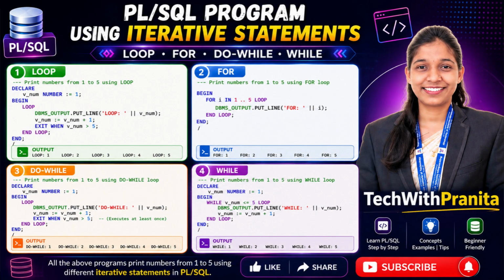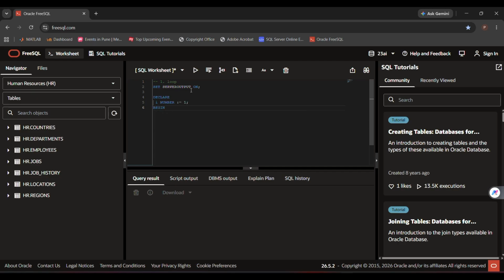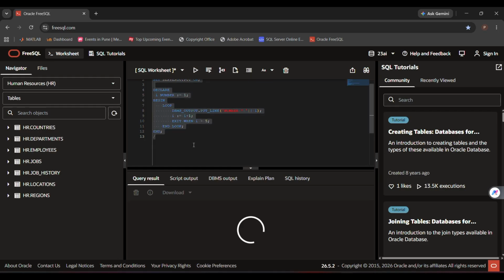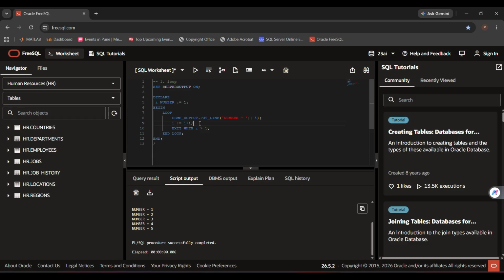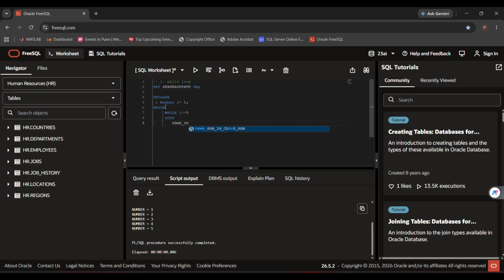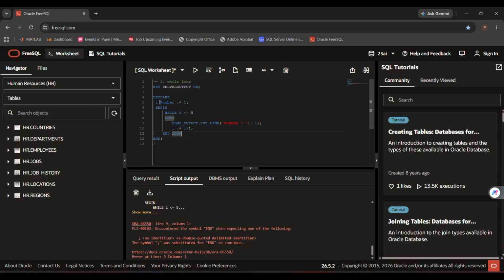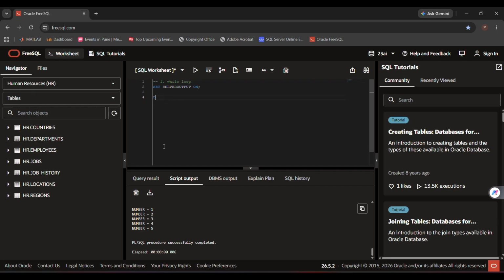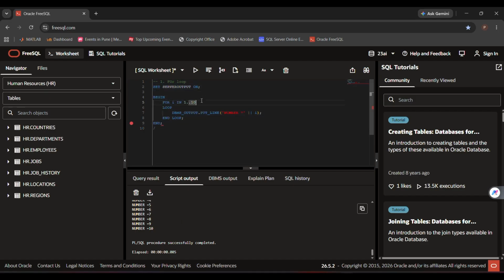Learn PL/SQL Iterative Statements | LOOP, EXIT, CONTINUE & FOR LOOP | TechWithPranita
🚀 Welcome to TechWithPranita!

In this video, you'll learn Iterative Statements in PL/SQL step by step with practical examples. Iterative statements help execute a block of code repeatedly until a specified condition is met.

📚 Topics Covered

✅ Introduction to Iterative Statements
✅ Simple LOOP
✅ EXIT Statement
✅ EXIT WHEN Statement
✅ WHILE LOOP
✅ FOR LOOP
✅ CONTINUE Statement
✅ Nested Loops
✅ Real-Time Examples
✅ Interview Questions

💻 Software Used
Oracle Database
SQL Developer
🎯 Who Should Watch?
Beginners in PL/SQL
BCA, BSc IT, MCA, BE, B.Tech Students
Diploma Students
Interview Preparation
Database Developers